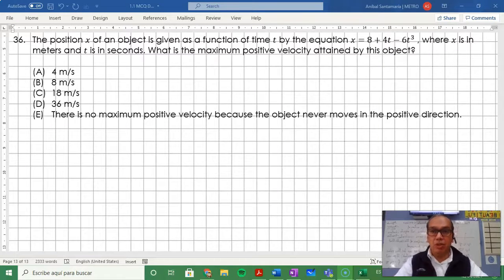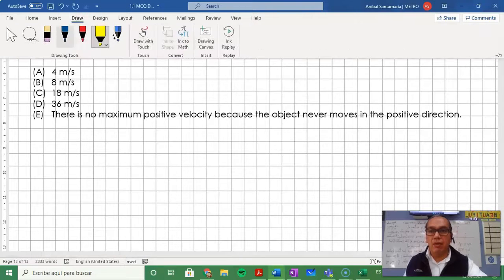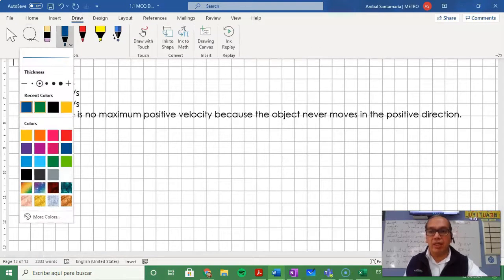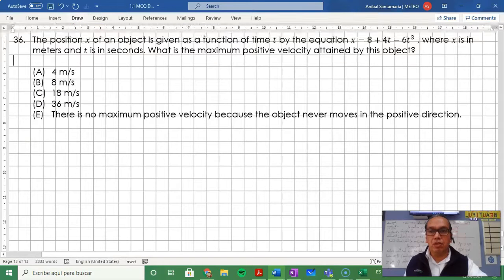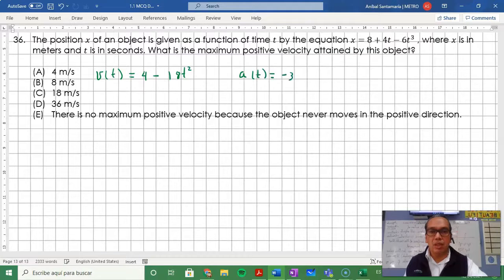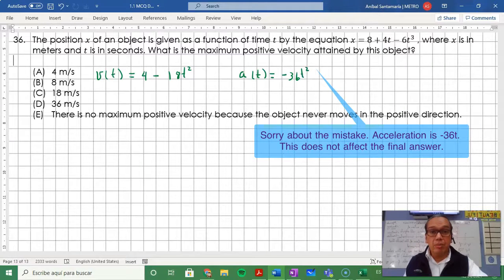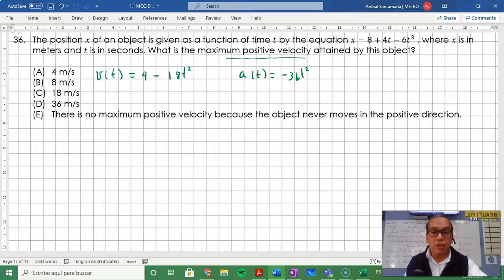Finding maximum velocity from the position function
1.1-36

In this video we use the derivatives of position to analyze the motion of an object. The main point of this process is that maximum velocity is obtained when acceleration is zero.